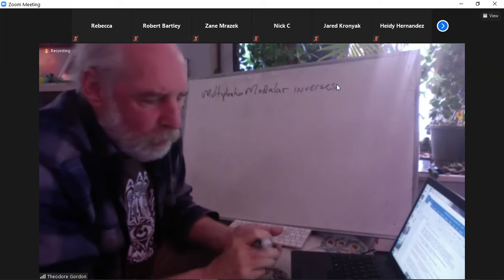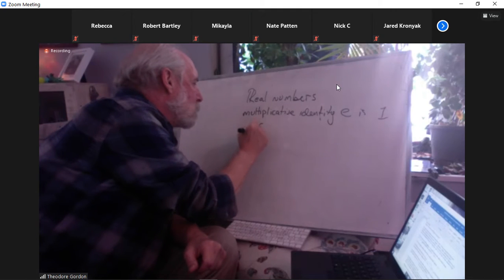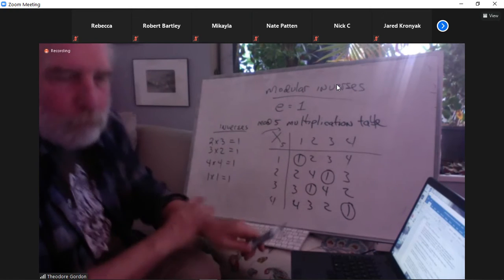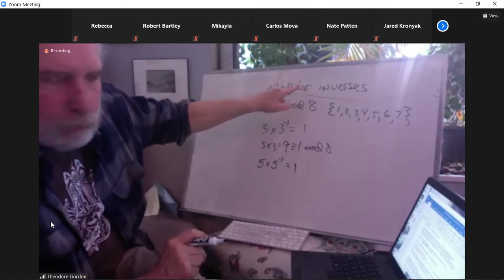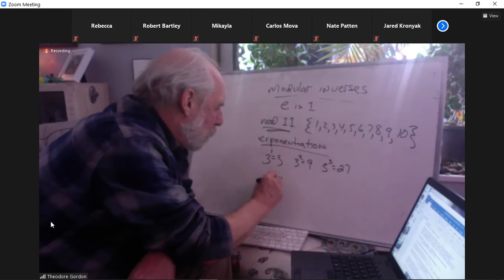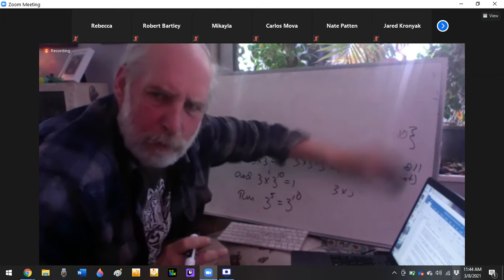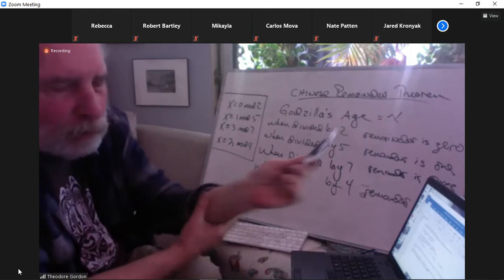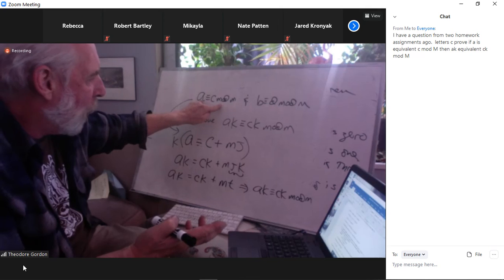Discrete mathemtics - 3/8/2021